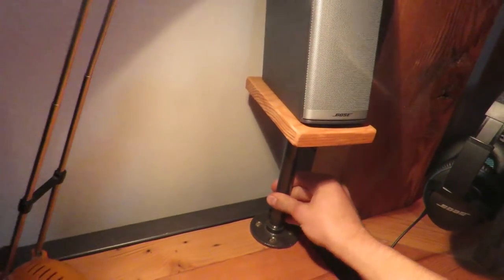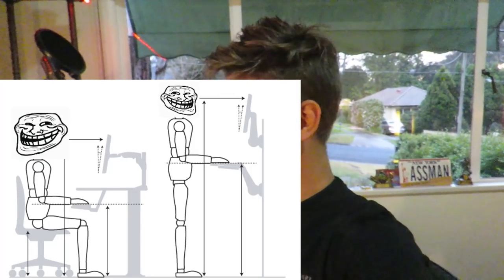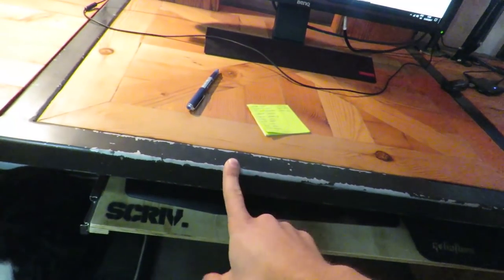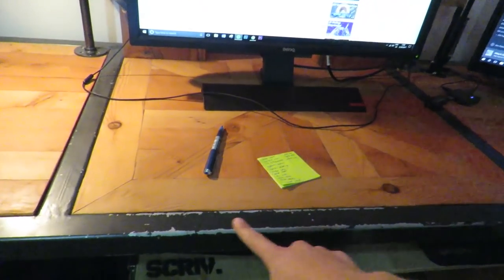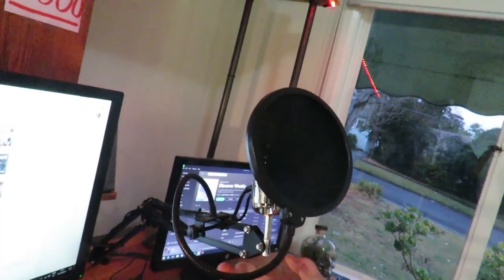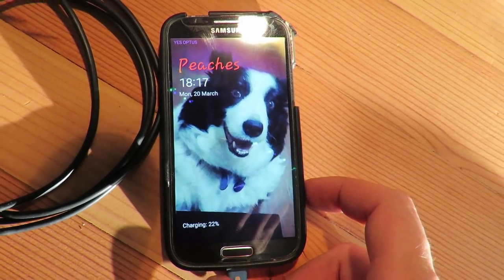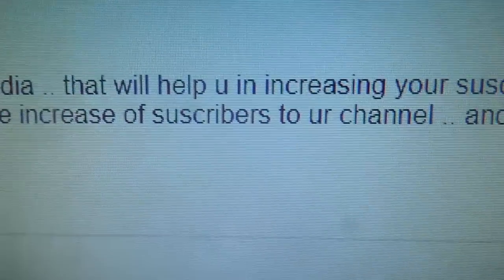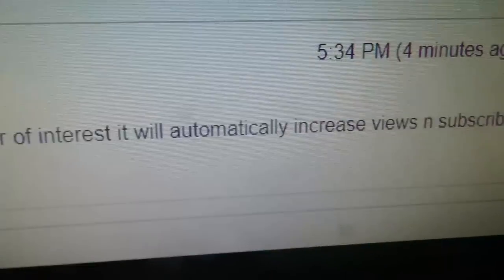Making the ULTIMATE desk! - Updates and response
The only thing that went out the window was my patience... hence this video.

This is a video response to my video: Making the ULTIMATE computer desk.

2 weeks ago I reached 1000 subscribers, a year after my first upload. In the last week I have received 1500+ more, and my desk video has received approximately 100,000 views! WOW :D (quite a milestone...for me atleast).

So anyway, in this video I address comments made by people to the desk video, and give an update to things that I have changed about the desk. I also contemplate a risky yet exciting new business proposition!

Bali, bali.
Stomping grounds.
Killing in the name, Rage against the machine. (duh)